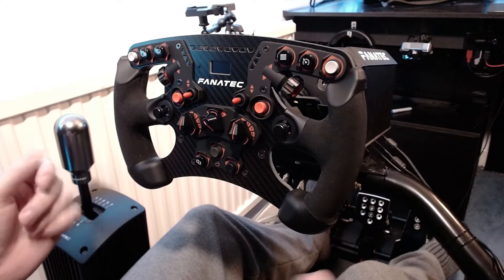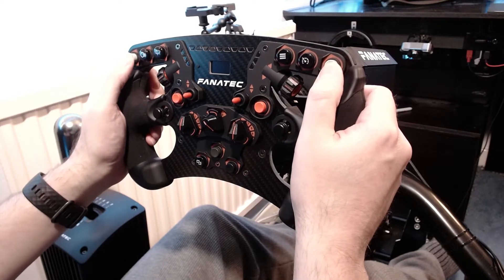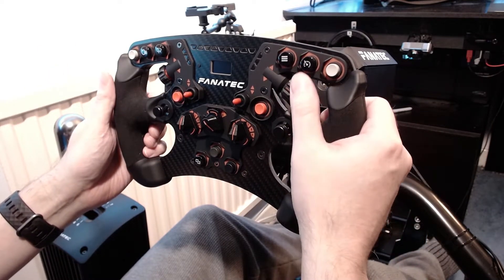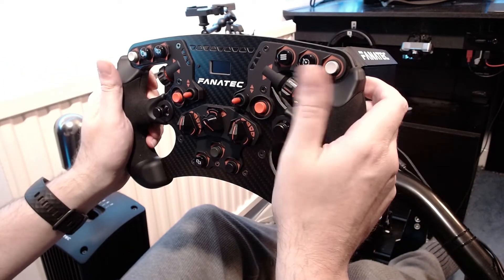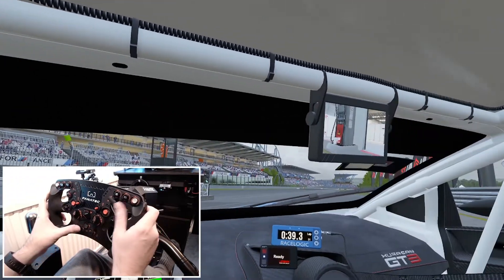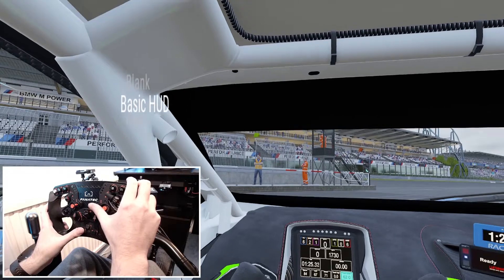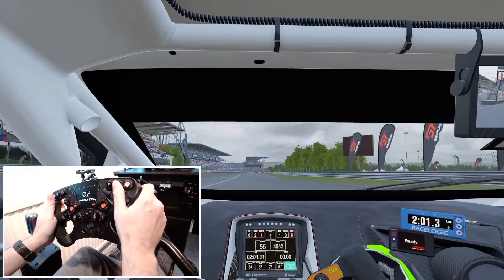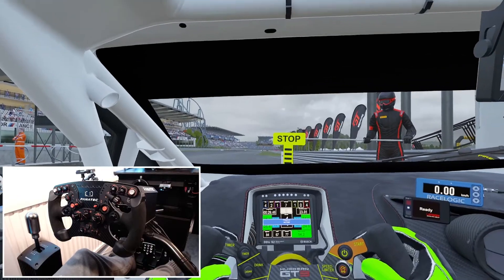Fanatec Formula V2.5X | Trying it out in ACC - First Impressions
As a follow up from the video where I unboxed this, here I'm giving it a short try out it ACC and finding out how the wheel handles in VR.

Spec Stuff
CPU: i9 9900k clocked at 4.5 ghz
GPU: RTX 2080
RAM: 32GB DDR4
VR: Vive Pro at 150% SS
WHEELBASE: Fanatec DD1
WHEEL: Fanatec Clubsport Formula V2.5X
SHIFTER: Fanatec SQ v1.5
PEDALS: Fanatec Clubsport V3
HANDBRAKE: Fanatec v1.5
CHASSIS: RSeat RS1